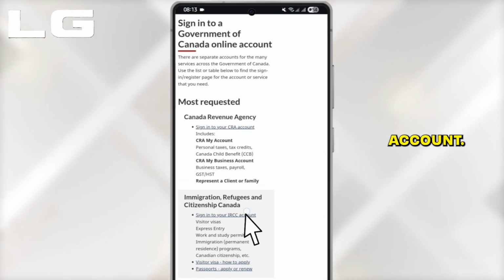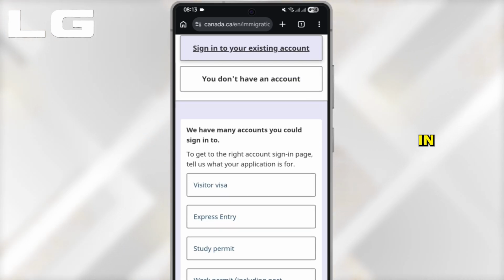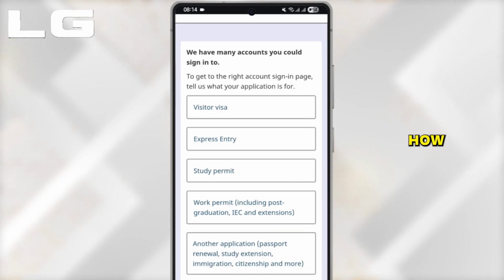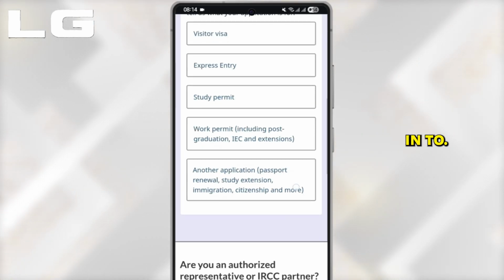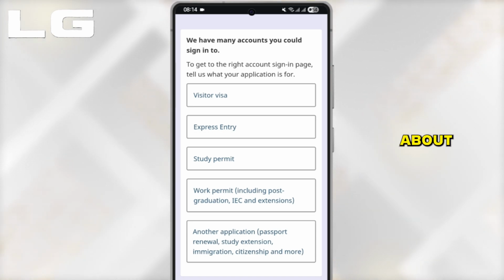IRCC Login: How to Sign In to IRCC Account in 2026 | Canada Immigration Portal Guide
Need help signing in to your IRCC account? In this tutorial, I will show you how to log in to the IRCC portal, access immigration services, and troubleshoot common login issues using the latest account system.

00:00 – Introduction
00:05 – How to Sign In to IRCC Account Step-by-Step